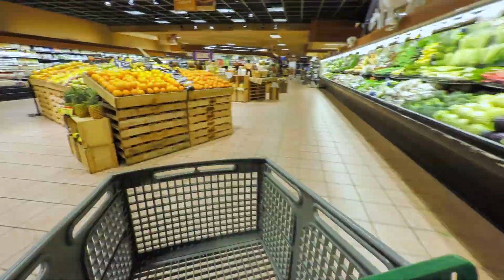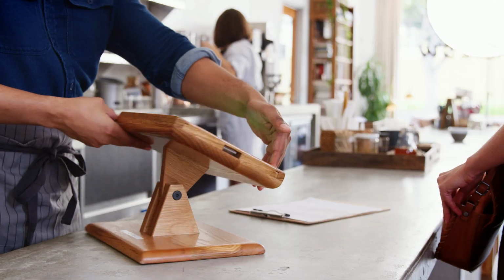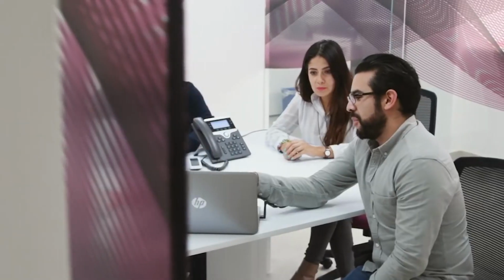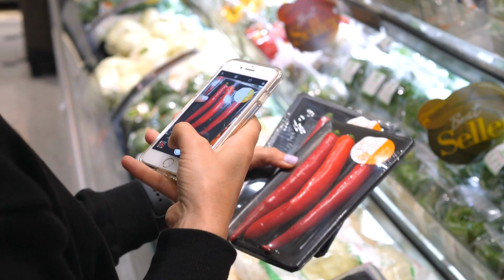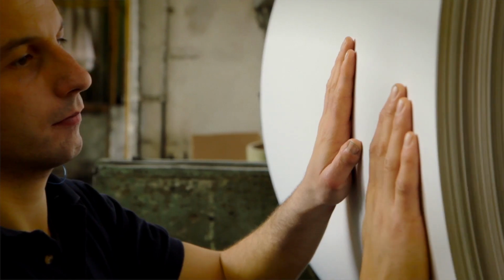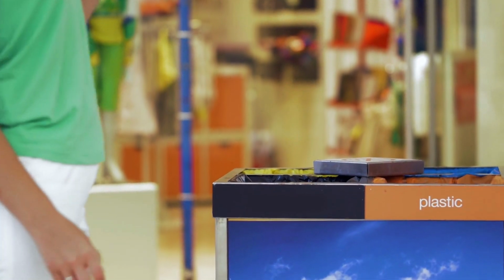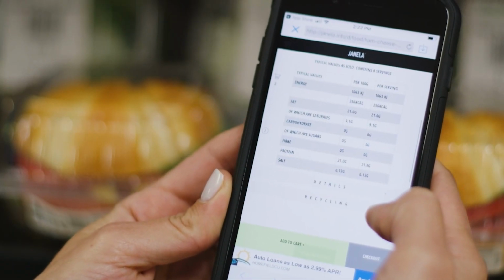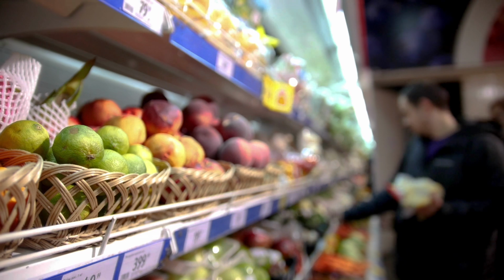North America Food Label and Packaging Solutions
Every day, consumers around the world are shopping for healthy foods that meet the needs of their busy lifestyles. Functional, connected, safe, and sustainable food packaging materials from Avery Dennison help your brand meet the ever-changing demands of consumers. Whatever design challenge you face, your next label and labeling’s future begins with Avery Dennison.